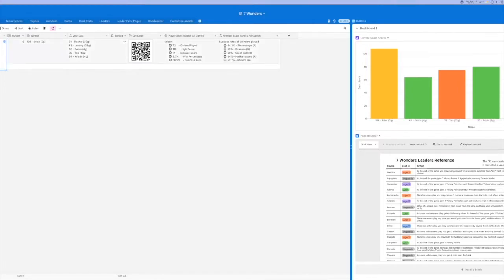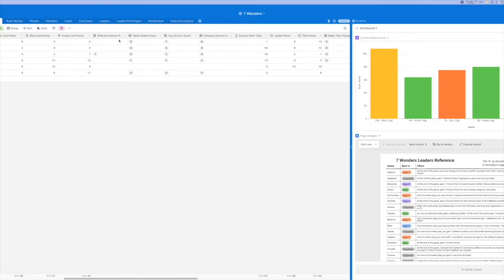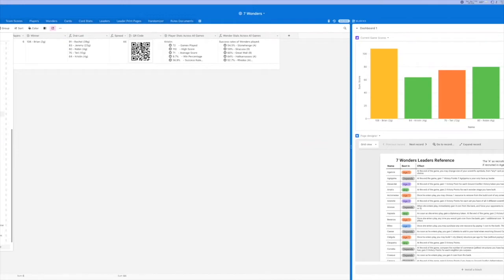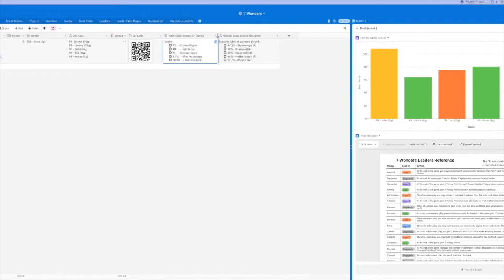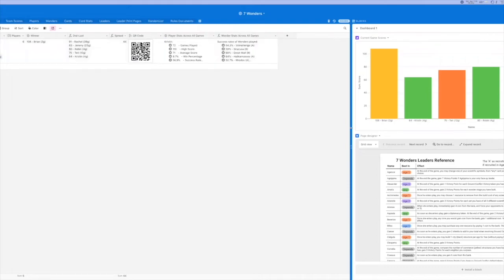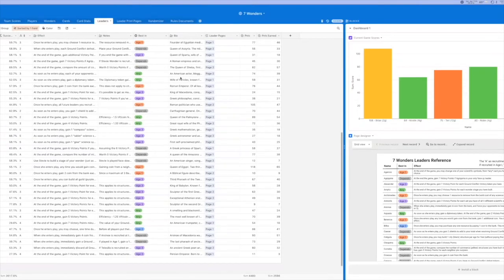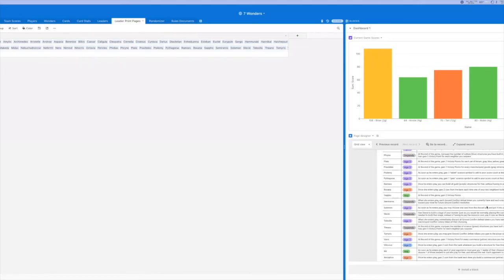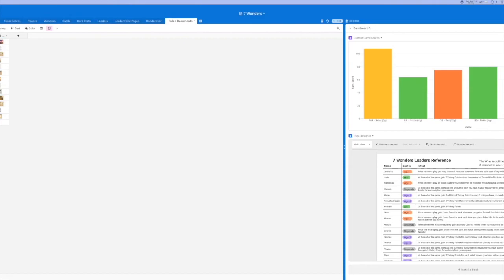BuiltOnAir Podcast [All Things Airtable] S5:E05 - Jeremy Oglesby, Software Developer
In this episode, we chat with Jeremy Oglesby, a software developer, and Airtable Community Leader. Jeremy recalls his experience searching for a way to simplify the data-entry process for cataloging equipment for his job, and how that search led him to Airtable. Today, Jeremy is a familiar presence on the Airtable Community forums, and he uses his adept knowledge to help newbies and developers alike in troubleshooting their own bases. He explains how he uses Airtable for just about anything, including scoring board game results. That’s right, Jeremy walks us through an Airtable base he made to ease the game-night headache of accurately reporting the winner after a game of “7 Wonders,” a complex board game with so many variables in the scorecard that only a database would do.